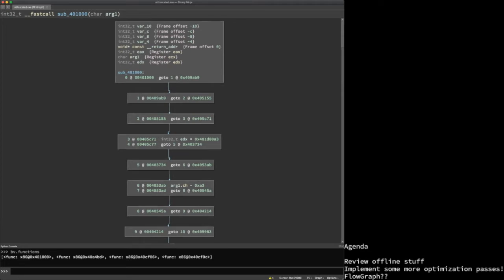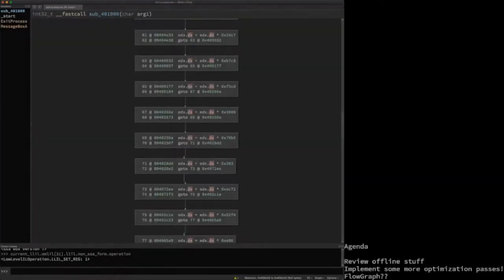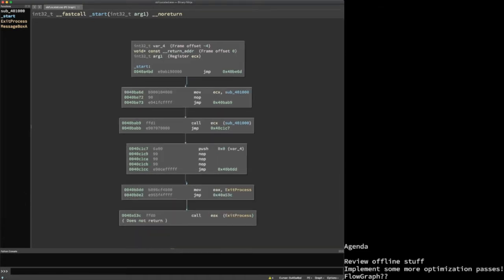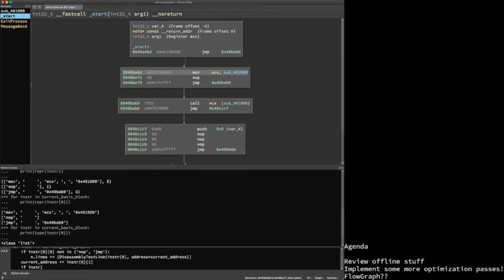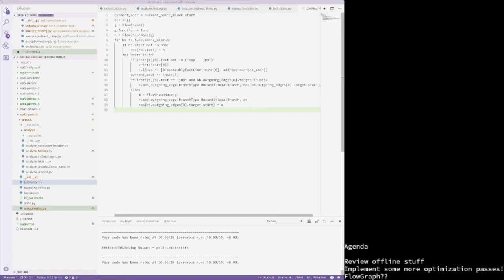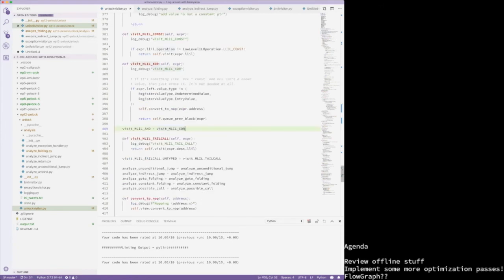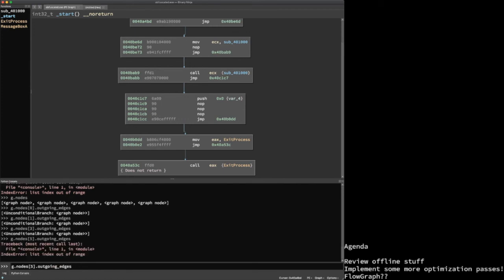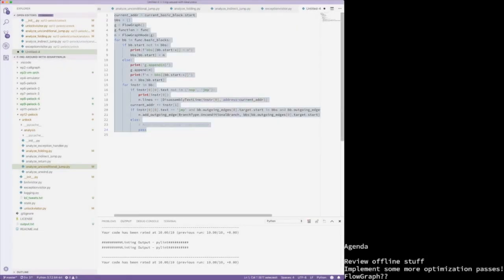F'ing Around with Binary Ninja, Episode 16: Finishing up!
In this pre-recorded episode, due to a family emergency, we finally get to a point where I will call this project finished for the stream! Watch, as we go from a completely obfuscated binary to a simple control flow graph!

Catch new episodes live on Tuesdays and Thursdays @ 3pm PST